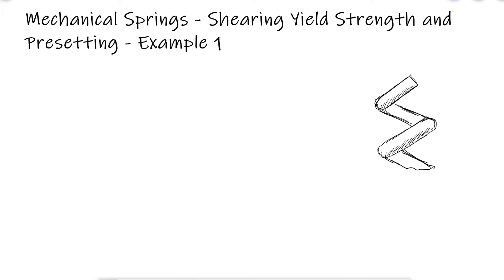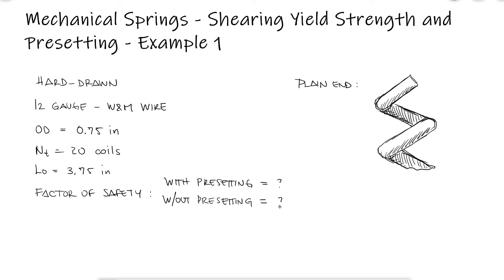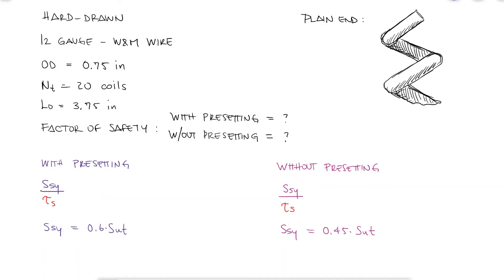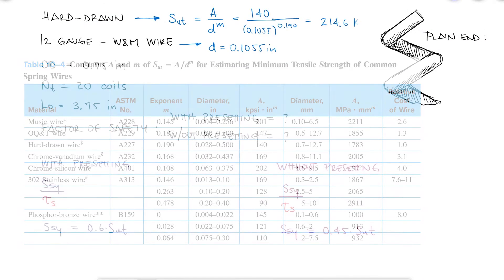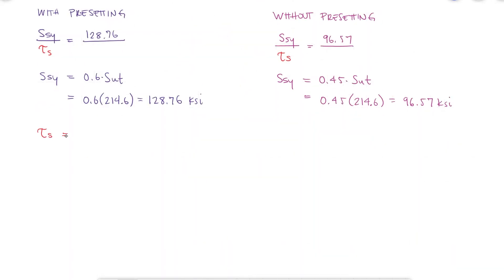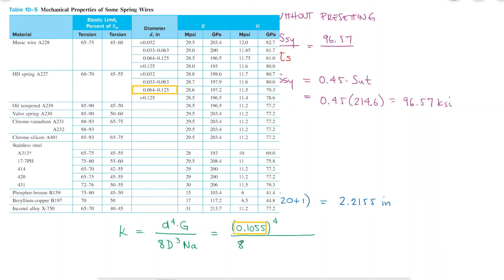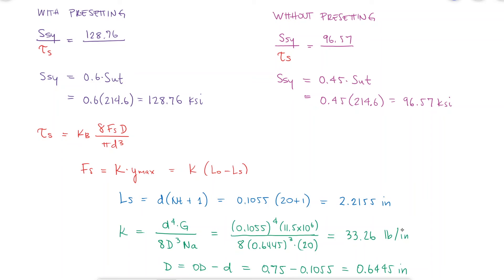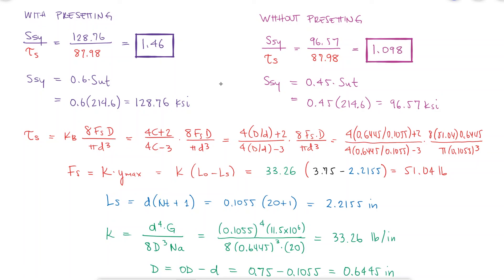Springs Presetting and Shearing Yield Strength - Example 1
Set Removal - Presetting
Minimum Tensile Strength for Wires
Spring and Wire Materials
Elastic Limit